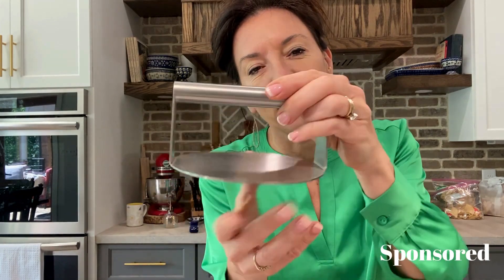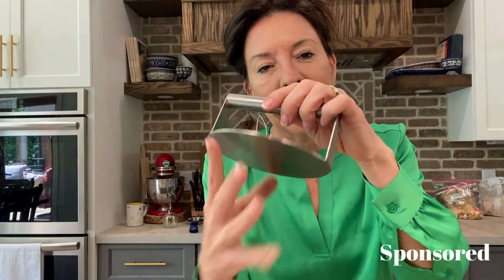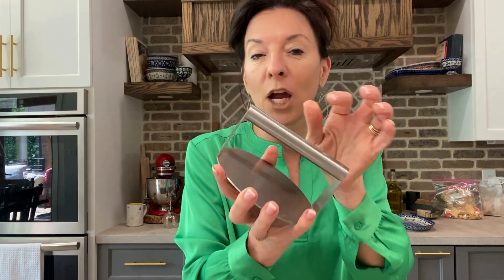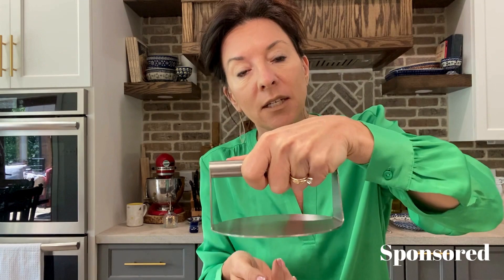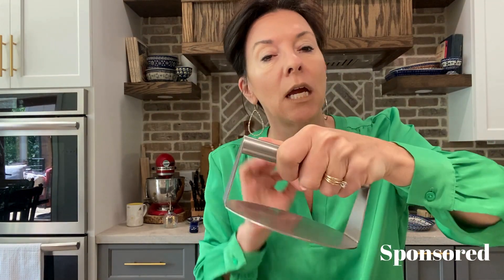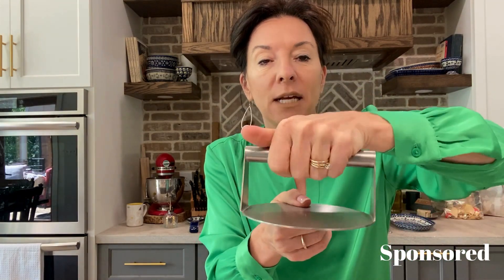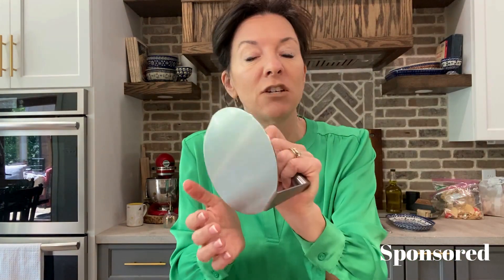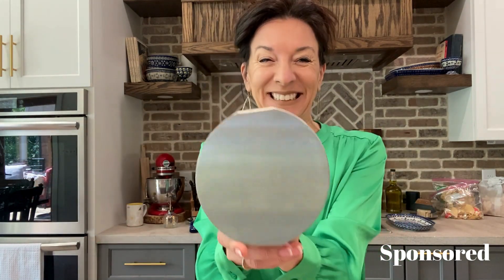Review AllTop Grill Burger Press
Today, I am showcasing ALLTOP Smash Burger Press,Stainless Steel Non-Stick Smasher Hamburger Press Patty Maker for Flat Top Griddle,Grill,BBQ,Kitchen - Large Round Tool